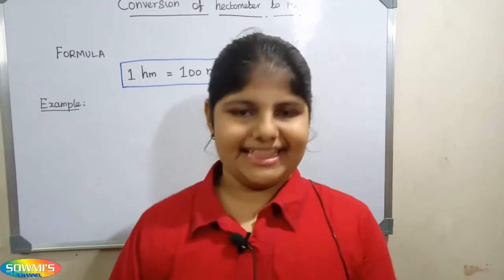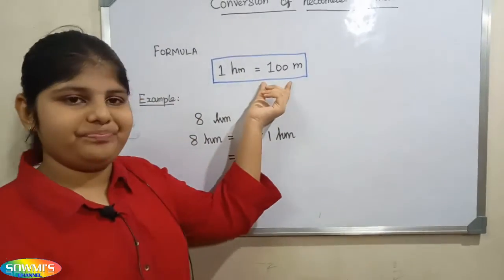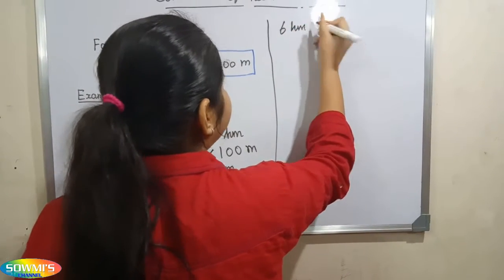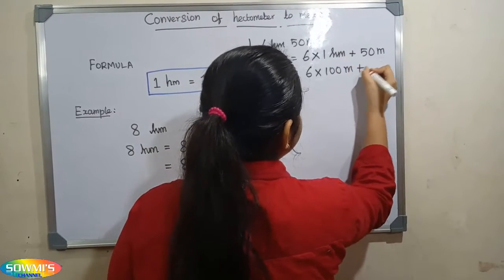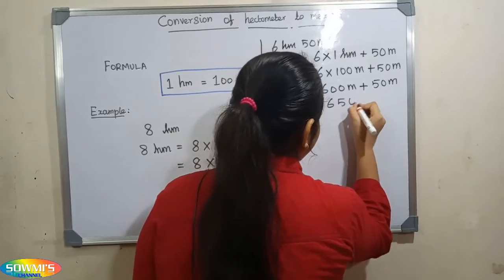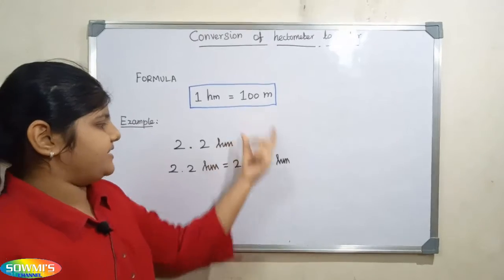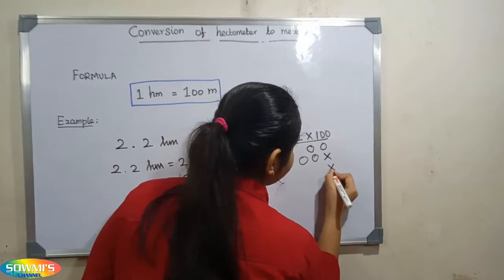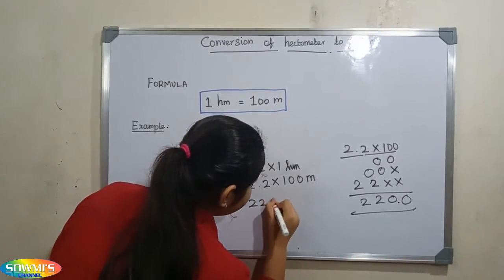Conversion of hectometer to meter - hm to m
In this video we learn about how to convert hectometer into meter.